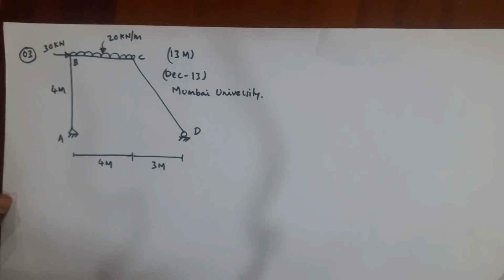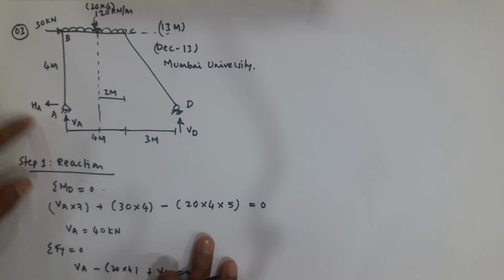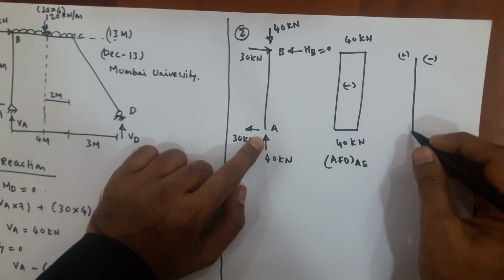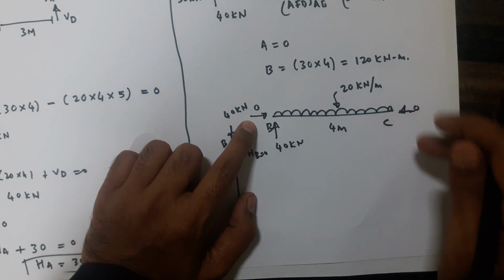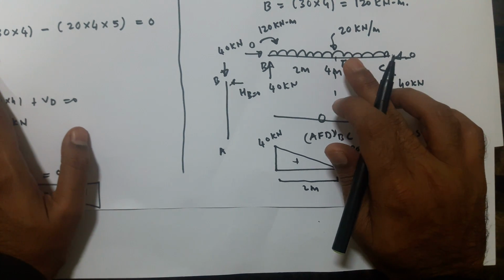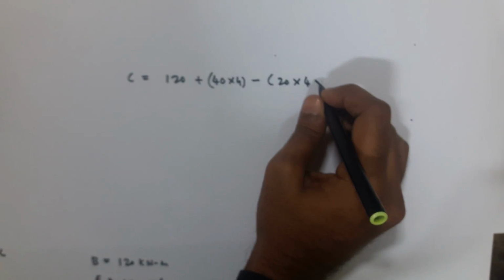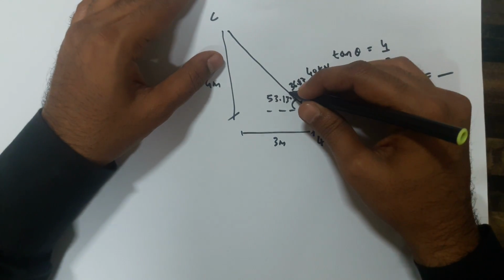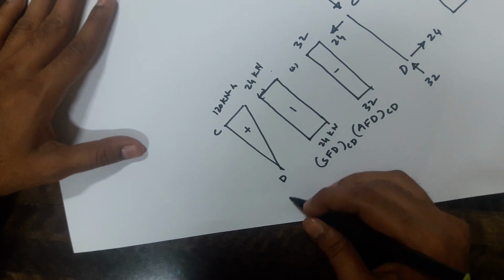AFD SFD and BMD of Frame Problem No 03